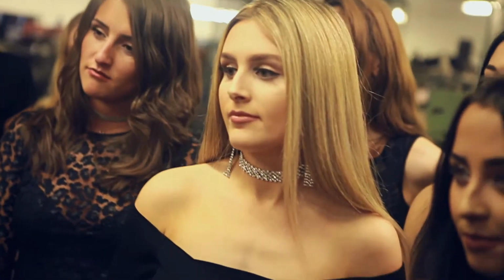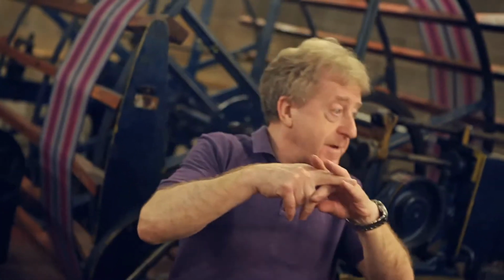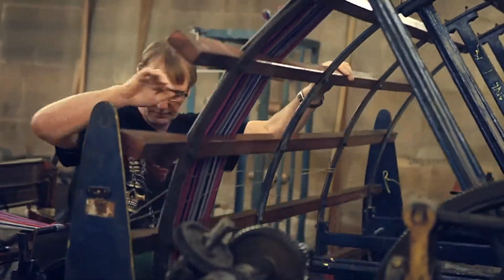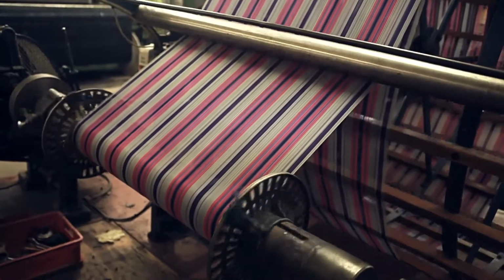KEIR SIEWERT - PROMO SHOWREEL 2019